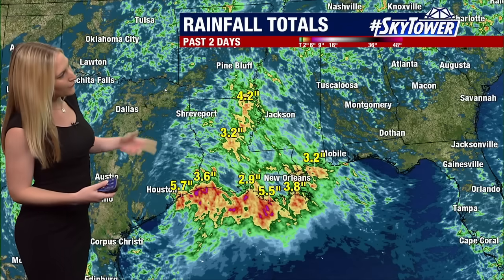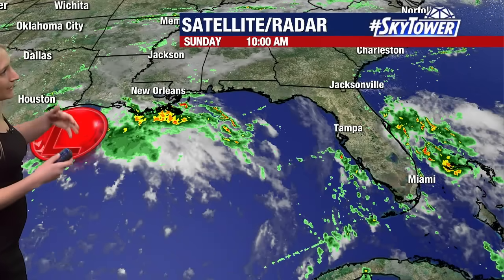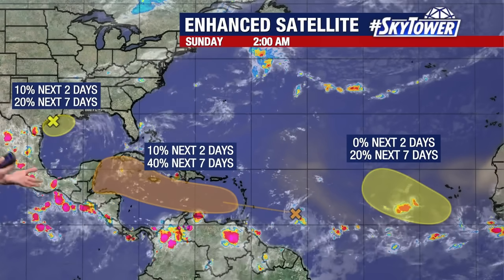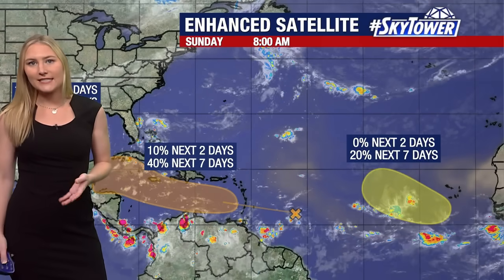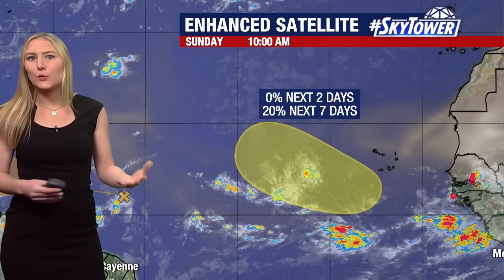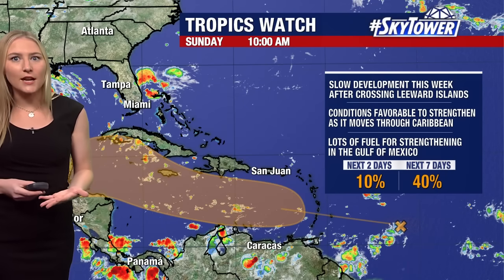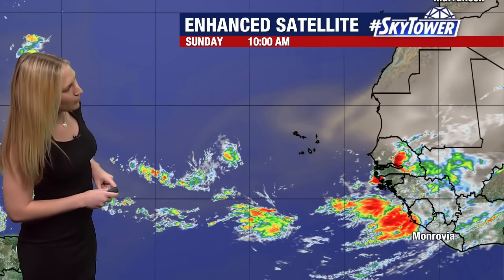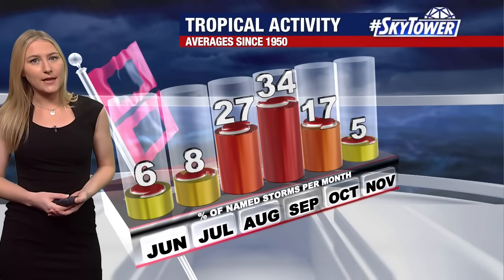NHC keeping an eye on 3 areas in the tropics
FOX 13 meteorologist Valerie Mills says there are three systems in the tropics with chances of development. One has a 40 percent chance in the next seven days as it heads into the Caribbean Sea. Another is already dumping heavy rain along a stretch of the U.S. Gulf Coast.